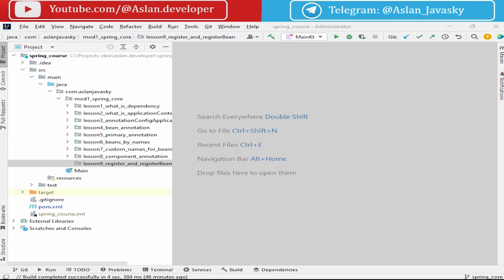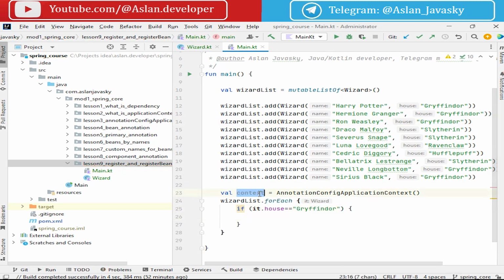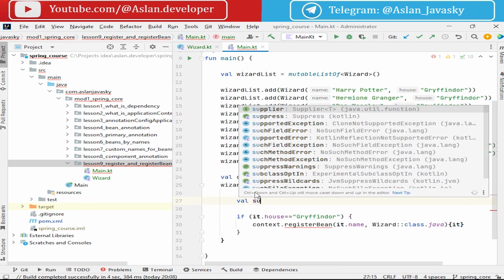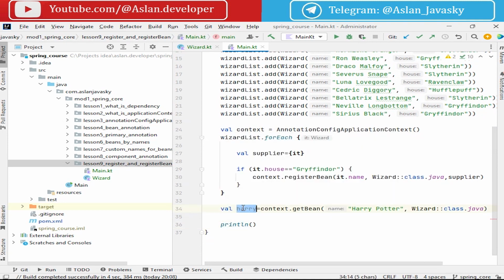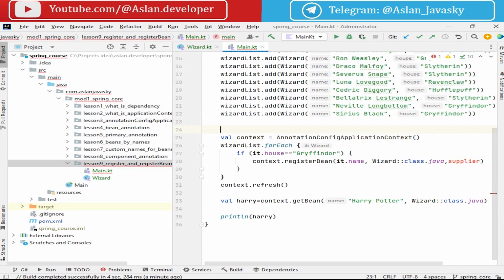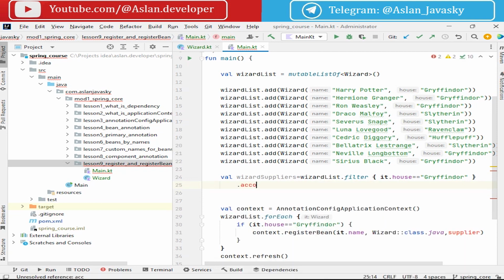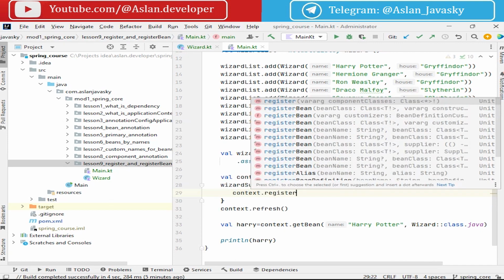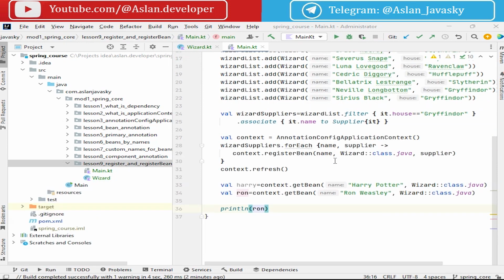11 registerBean [Spring core]